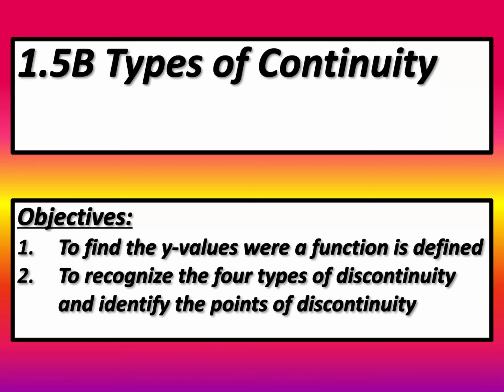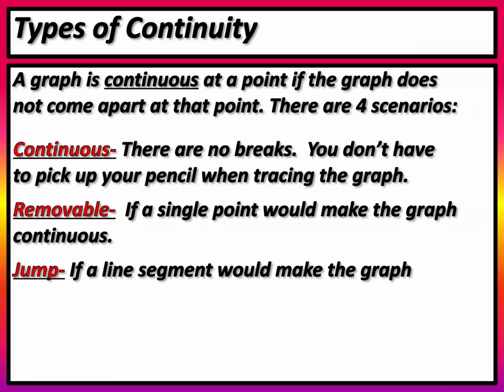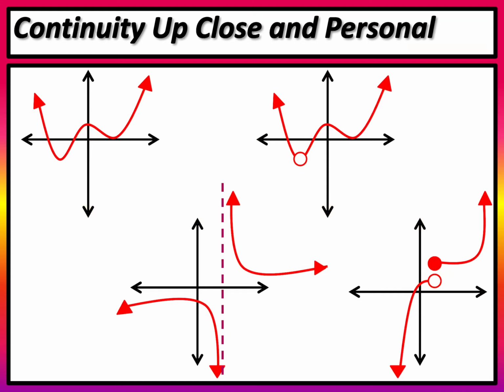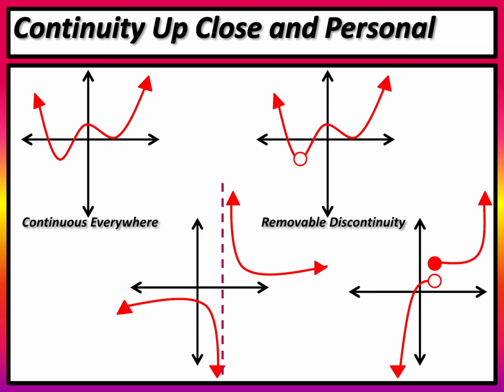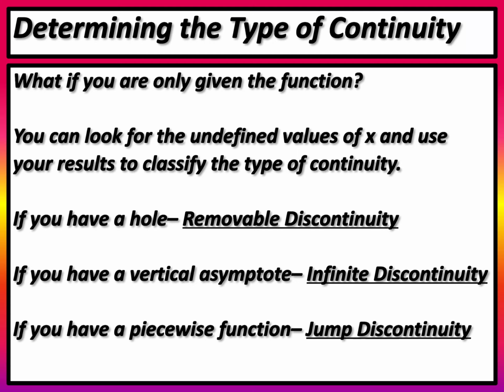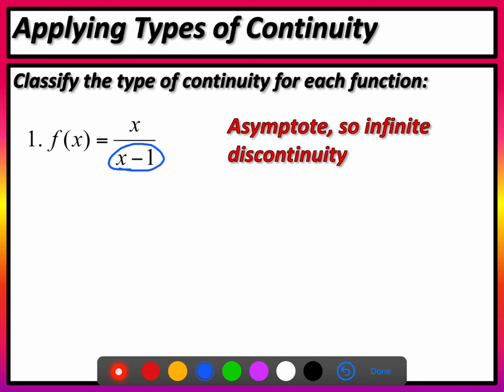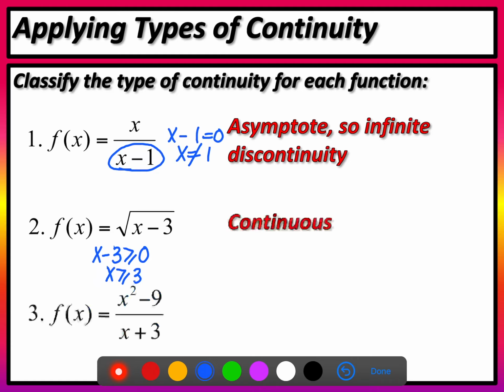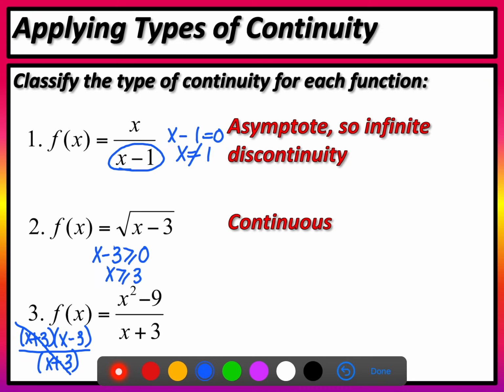Unit 1.5B Types of Continuity